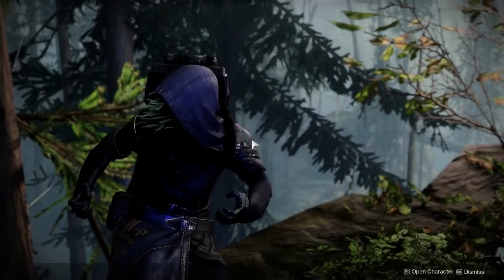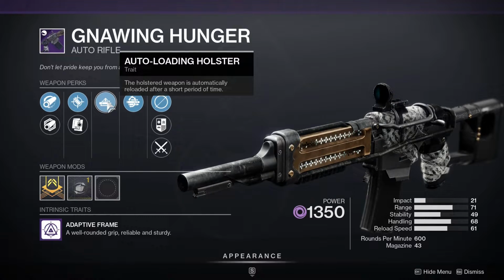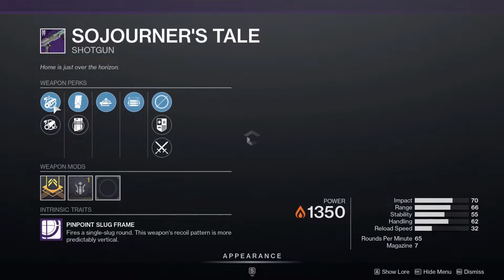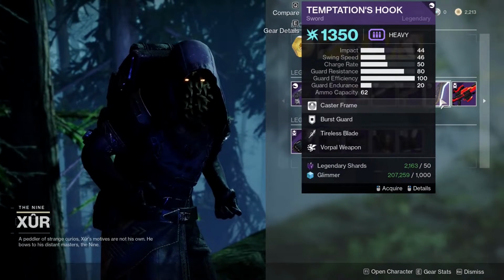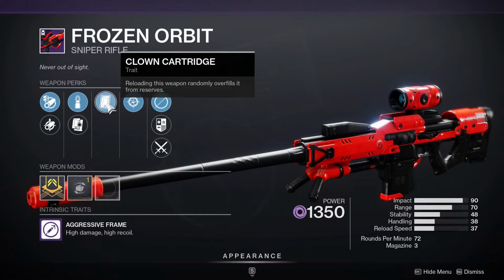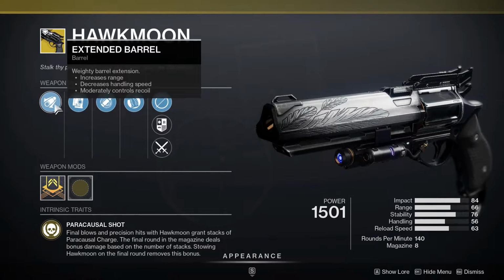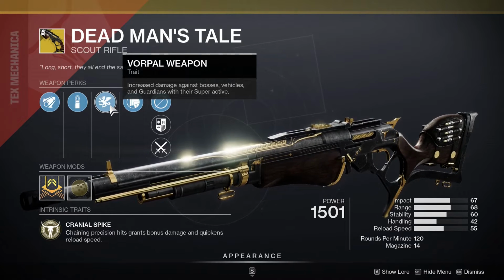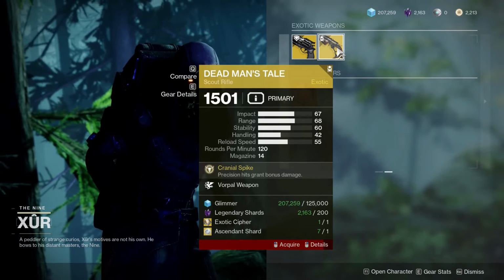What does Xur have?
Take a brief look at what Xur has for sale for the first week of the Witch Queen, for anyone looking for him he is at the winding cove in the EDZ.